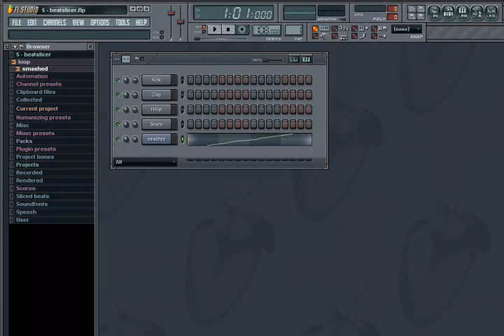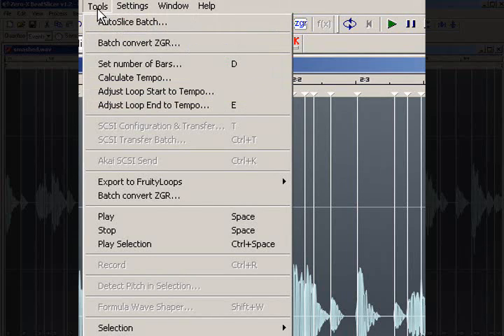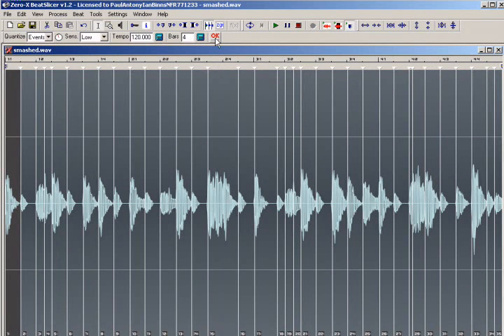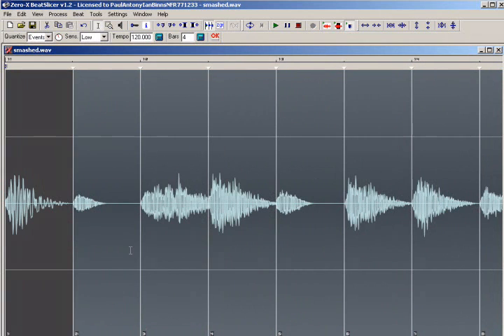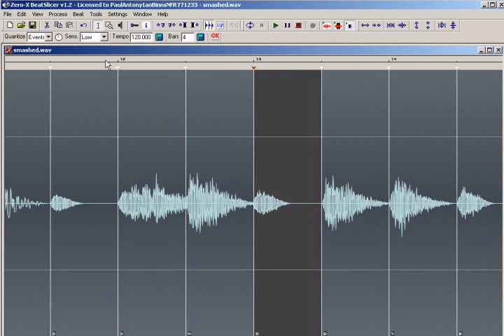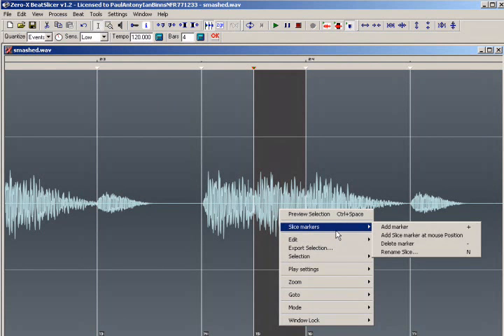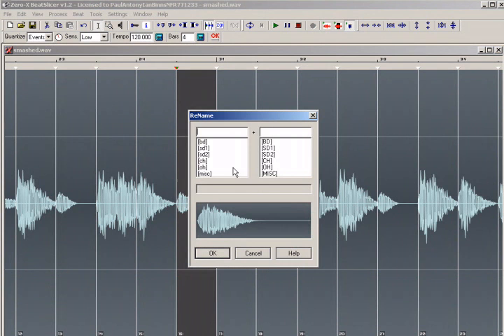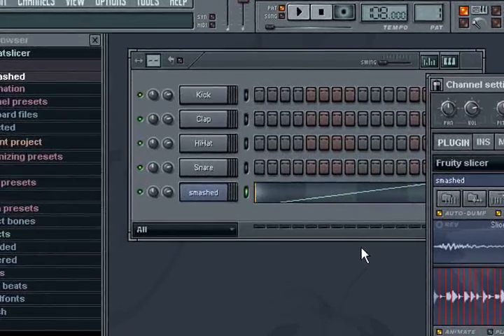FL Studio Beat Slicer